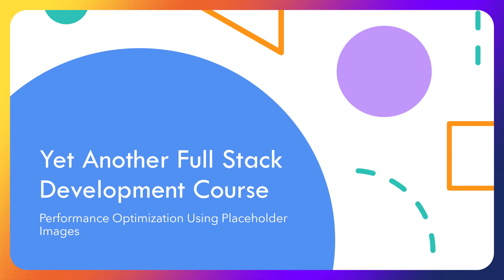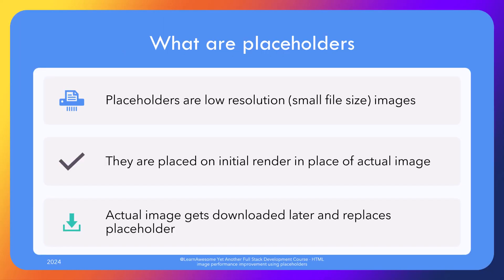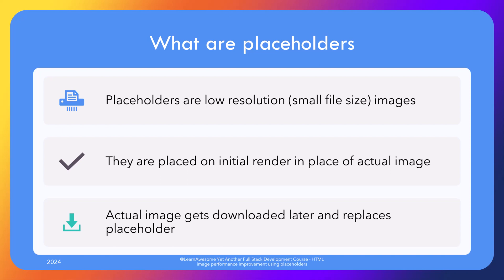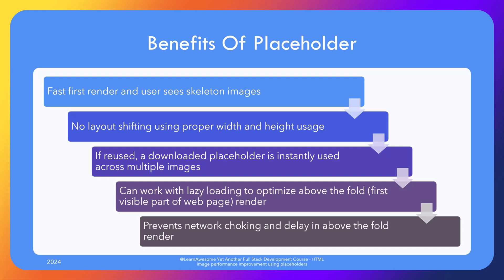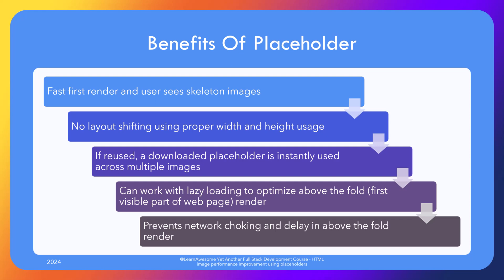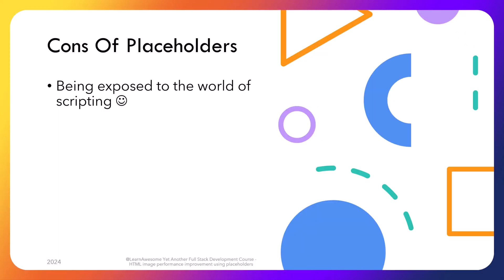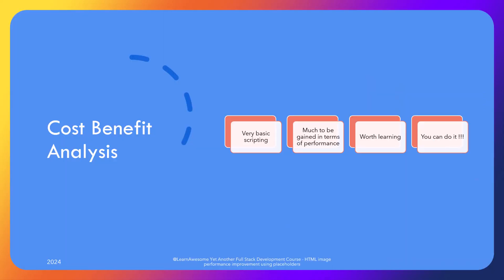Image Lazy Loading With Placeholders | Improve Core Web Vitals & Page Speed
n this quick 6-minute tutorial, learn how to use HTML image placeholders and lazy loading to speed up perceived load times, reduce render blocking, and improve Largest Contentful Paint (LCP) and Cumulative Layout Shift (CLS). Ideal for frontend developers optimizing website performance.

🔍 What You’ll Learn:

How low-res image placeholders (LQIP) speed up load experience by swapping in low-quality previews first

How lazy load images in HTML to defer large-image downloads

Boost your Core Web Vitals: reduce render-blocking, improve LCP and CLS

Optimize bandwidth usage so critical resources like CSS/JS load faster

Use placeholders with responsive images and lazy loading for SEO and UX improvements

🎯 Why Watch:

Enhance performance using best-practice lazy loading + placeholders

Achieve faster load times and better user experience

Lay the foundation before watching the live coding demo in the next video

🧠 Bonus: Works great with lazy loading and responsive images too!

00:00 Introduction
00:25 What are placeholder images
01:29 Benefits of using placeholder images on web page
04:34 Cons of using placeholder images
04:41 Cost benefit analysis of using placeholder images
05:04 Scope clarification for practice video on placeholder images
05:51 Conclusion